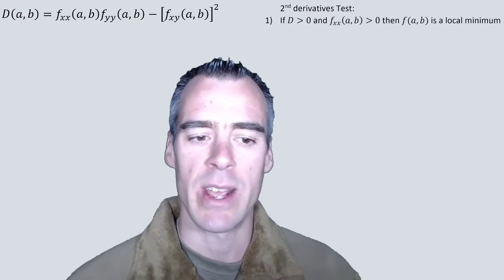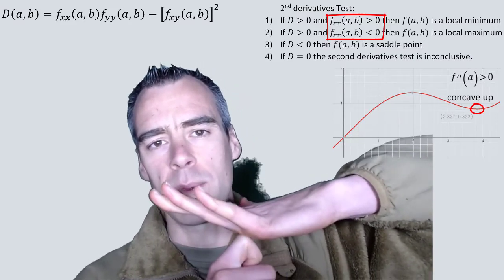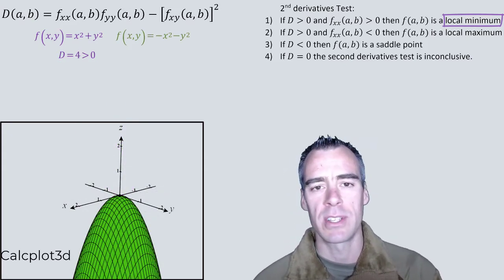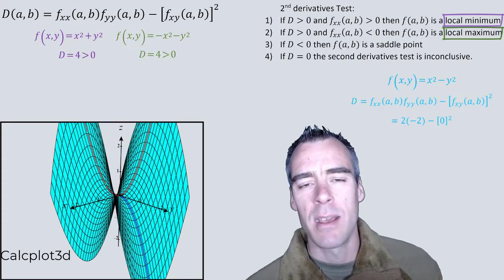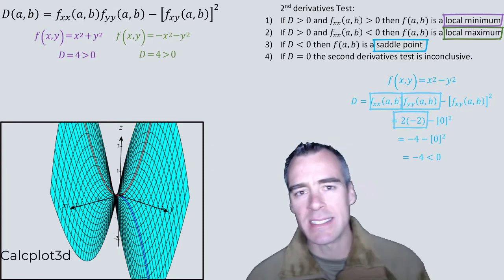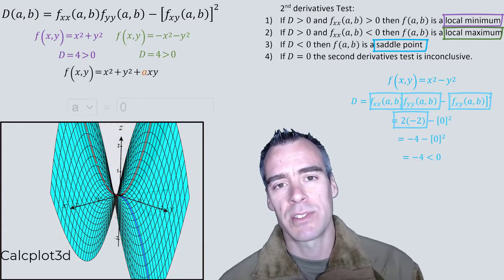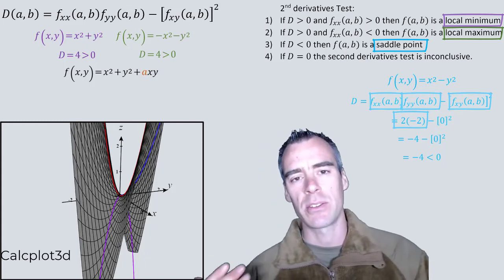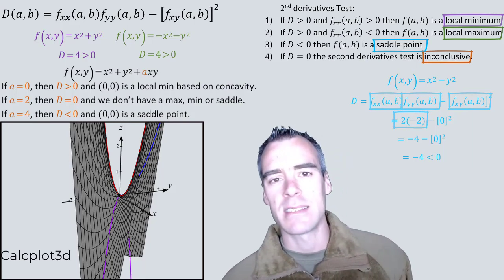But why does the 2nd Derivative Test identify max's, min's and saddles points?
Why does the Discriminant let you determine max’s, min’s and saddle points? I was explaining to my students an exam problem on maxes and mins and why they got it wrong. I explained a little bit of WHY the 2nd derivative test works, they said they wished I explained this earlier, because it would have helped them understand and remember the rules for determining max’s, mins and saddle points. So that’s the point of this video: WHY does the discriminant tell you the max’s, min’s and saddle points.

The part about the second derivative being greater or less than zero is perhaps the easiest part of this to understand. Recall back to finding critical points in differential calculus, once you found a critical point, you could tell if it was a max, min or inflection point by looking at it’s second derivative. If the second derivative was positive at the critical point, as it is at this point here, that means the curve is ‘concave up’ at that point. If concave up, then we know we’ll have a minimum at x=a. That’s basically what the first line of the second derivatives test is telling you. If the second derivative with respect to x is greater than 0, then that critical point is a local minimum. The second line states the opposite, if the second derivative is less than 0 , then it’s concave DOWN at this point and f(a,b) is a local maximum. This provides some intuition for lines 1 and 2, so let’s consider this example.

 Imagine the surface f(x,y)=x^2+y^2, or easier yet, look at it hear in CP3D. This will have a discriminant of D=4 which is greater than 0, it will be concave up in the x directions at the critical point (0,0) so we know it’s a local min. Throwing in some negative signs, the surface will still have a discriminant of D=4 is greater than 0, and it will be concave down in the x directions at the critical point (0,0) so we know that’s a local max now. But what if we changed it to f(x,y)=x^2-y^2? Now It’s still concave up in the x-direction as shown by the red trace, but it’s concave down in the y direction as shown by the blue trace, and this is no longer a local min, it’s a saddle point. The discriminant for this will be D=2(-2)-[0]^2 =-4-[0]^2 =-4 is less than 0 So the fact that the discriminant is less than 0 tells us it’s a saddle point. And why is the discriminant less than 0? Because the f_xx (a,b) f_yy (a,b) term is negative. And why is f_xx (a,b) f_yy (a,b) negative? Because f_xx (a,b) and f_yy (a,b) have different signs. So that’s the most basic way this discriminant gives you a negative number showing a saddle point. And consider if this f_xx (a,b) f_yy (a,b) term is negative and then you subtract the cross term, which is always positive since it’s squared, you still always end up with a negative D, regardless of the f_xy (a,b) term. But what about that term f_xy (a,b)? Why do we need to consider that? Well, the answer is things get a little more complicated in two dimensions, because now you have cross terms. So let me give you an example here. Consider the surface f(x,y)=x^2+y^2+axy If a=0, this is simply our earlier paraboloid that’s concave up in the x and y directions, and that critical point (0,0) is still a minimum, simple. But look what happens when we start increasing that a term. The critical point (0,0) transforms into a saddle point. So does that mean it’s concave up in the x direction but concave down in the y direction, or vice-versa? Nope, neither. We can see trace out the red line here along the surface in the x direction and you can see it is still concave up. We can see trace out the blue line along the surface in the y direction and you can see it is also still concave up. But even though they are both concave up, you can trace out this purple line along the diagonal which is obviously concave down. So that’s why we need to consider f_xy (a,b). In an equation like this, it basically accounts for how significant that cross term is: If a=0, then D is greater than 0 and (0,0) is a local min based on concavity. If a=2, then D=0 and we don’t have a max, min or saddle. If a=4, then D is less than 0 and (0,0) is a saddle point. That cross term is probably the least intuitive piece but hopefully this gives you a feel for how the discriminant and 2nd derivative test work to identify max’s, min’s and saddle points.